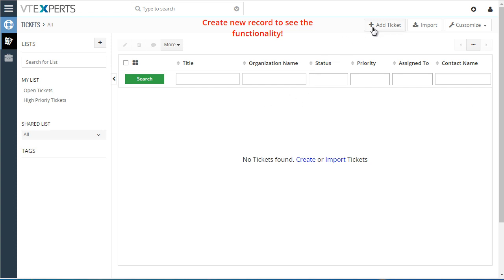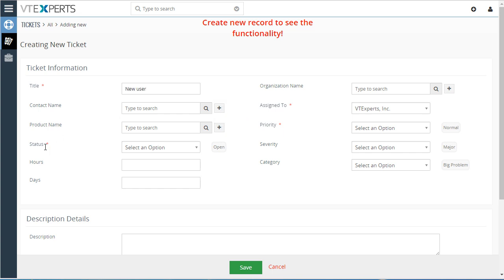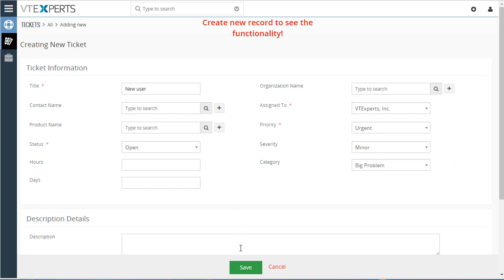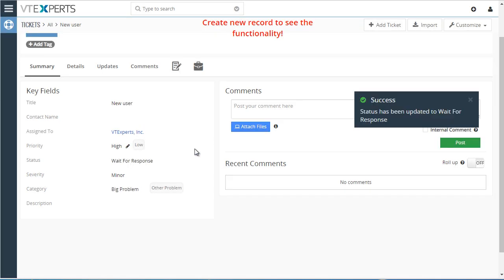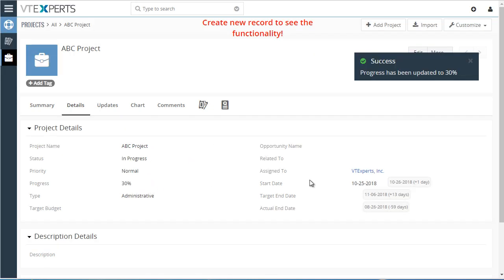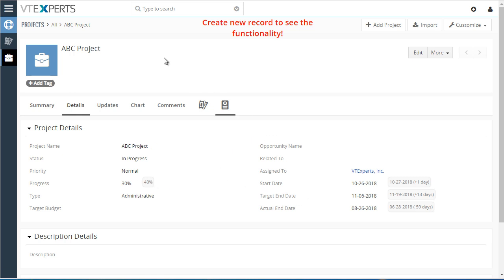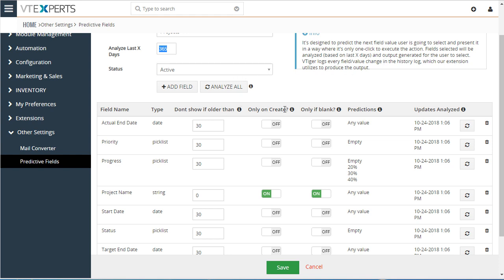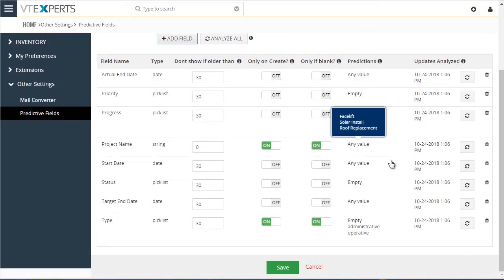Predictive Fields/Actions (Self Learning) - Extension for VTiger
VTiger Extension designed to learn from user actions and predict/propose the next value (most common). It's neat interface makes it very easy to update records (one click).  Predictions show up as a "clickable bubble", where the user has an option to select from 4 options and set the value with just single click.

It supports date, text and picklist fields. We put some thought into it and designed so it's intuitive and easy to use.

In addition, it has configuration options such as "only edit/create", "only if empty" as well "don't show predictions if record is older than X days".

VTExperts, Inc.